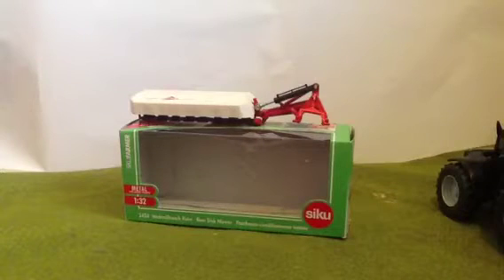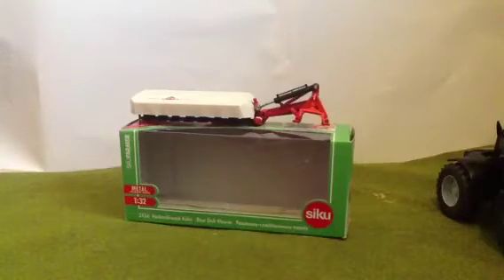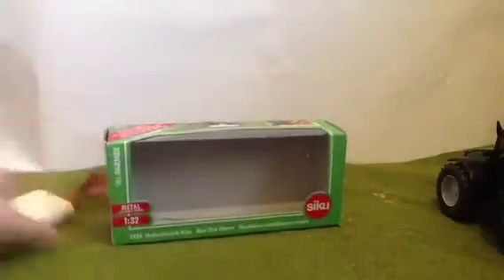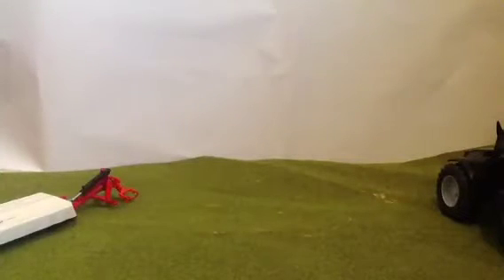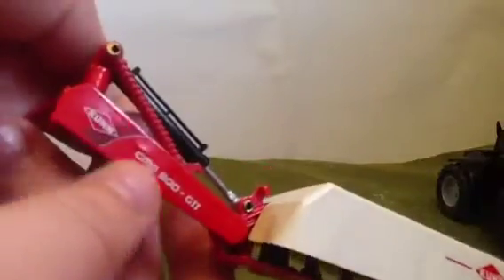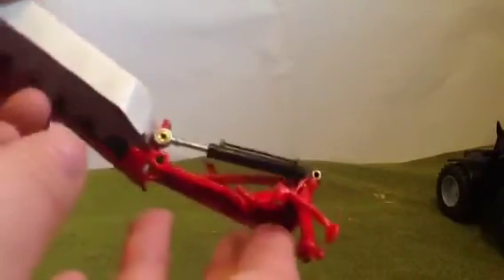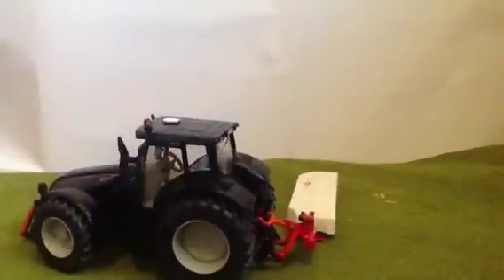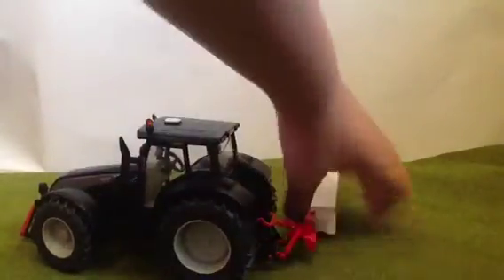Siku Kuhn mower review